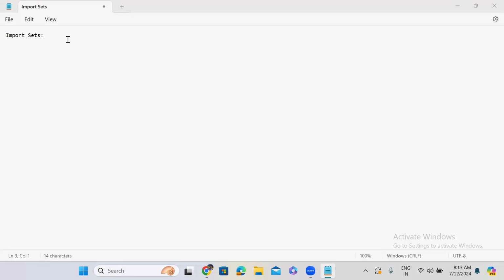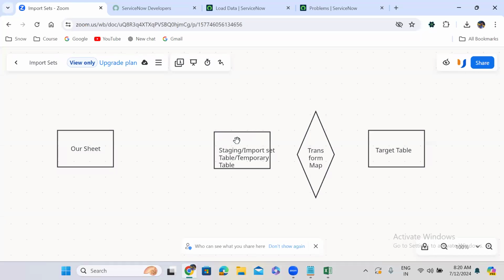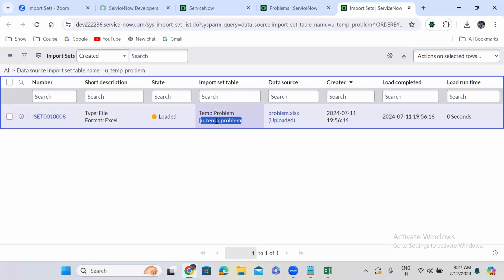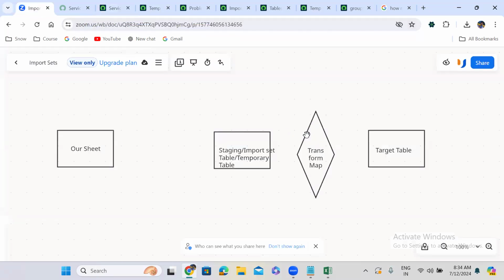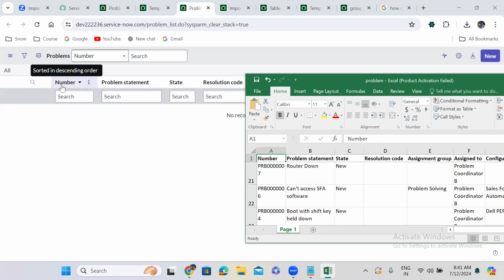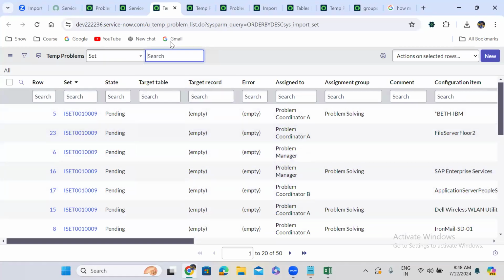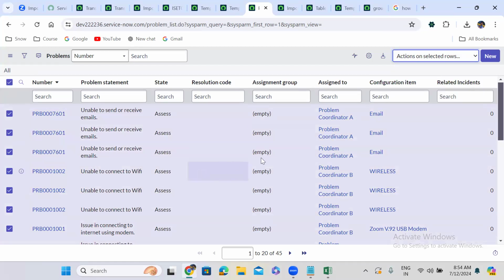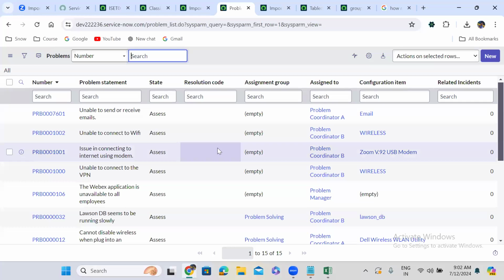ServiceNow Import Sets part 1 explained in detail by Uday Gadiparthi .Contact us at 6304422358